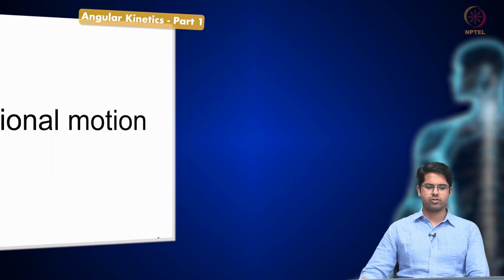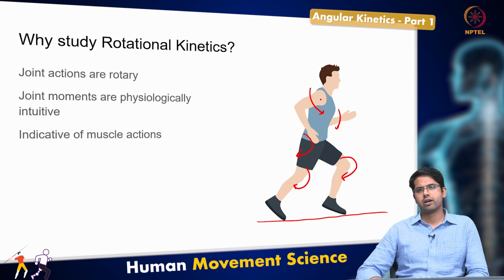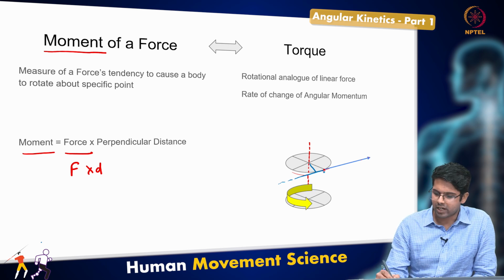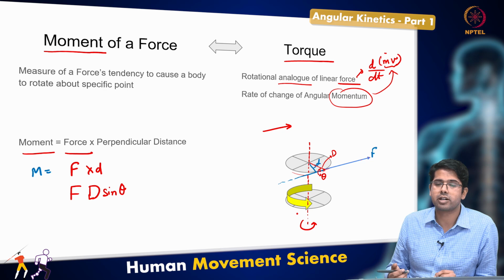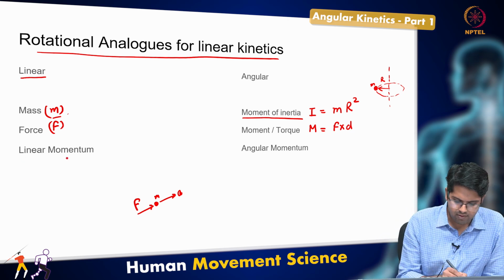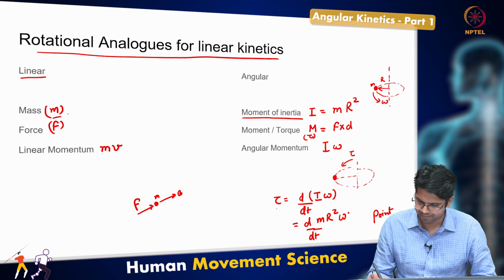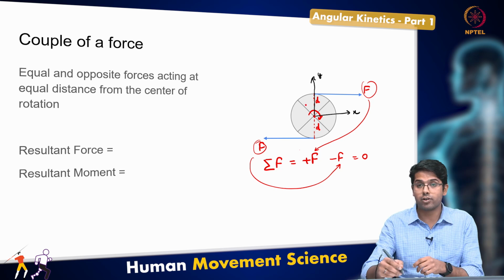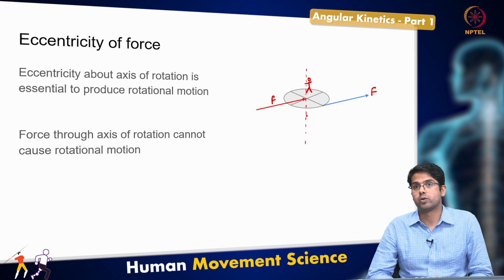Angular Kinetics - Part 1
Linear analogue for angular kinetics